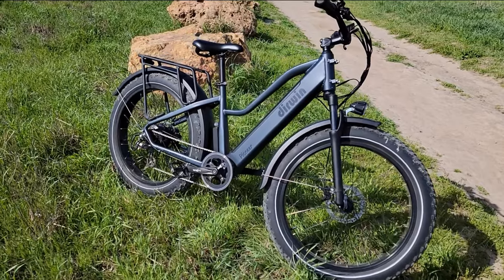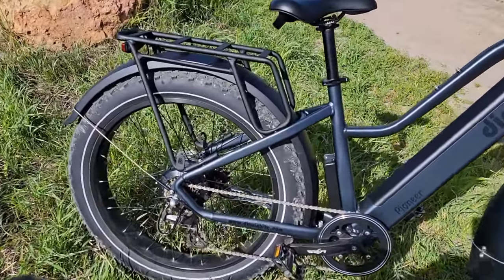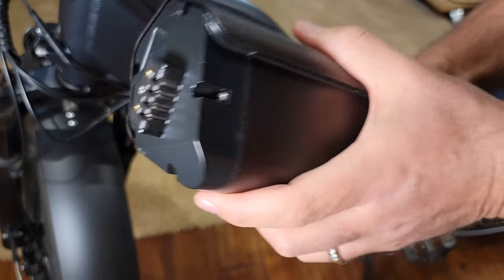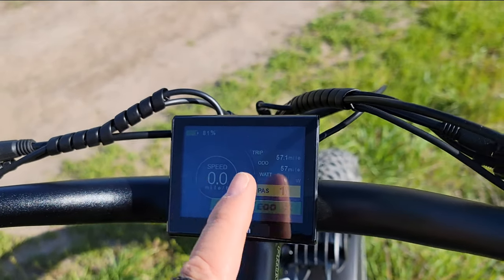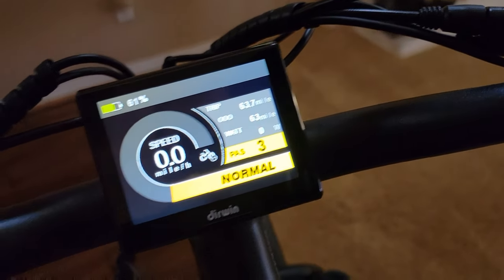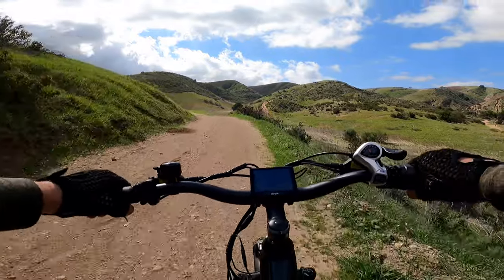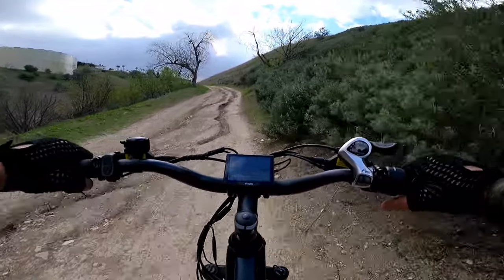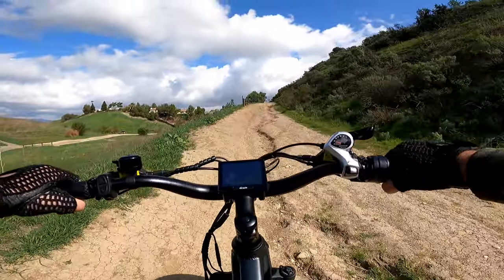Dirwin Pioneer All-Terrain E-bike Review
Dirwin Pioneer - Adventurous All-Terrain Electric Bicycle 🚴
Pioneer is ready for any rough conditions, from Mountain paths to Gravel roads. Powerful 750W motor and 26“*4.0” Kenda tires will take you anywhere!
✅ 750W 80NM Motors with 1000W peak power
✅  48V 15Ah Lithium Battery , 720 WH
✅ 35~55+ Miles Range
✅ Frame A6061 Aluminium Alloy
✅ Brakes 180mm Hydraulic
✅ Shimano 7 Speed Derailleur
✅ Pedal Assist Intelligent 5-Level
✅  Front Fork Deadlock Hydraulic Suspension Fork 100 mm
✅ Tires 26"x4.0" Wearproof
✅ Display 3.5" TFT Color Display
✅ Throttle Half Twist
✅ Total Payload Capacity 350 lbs